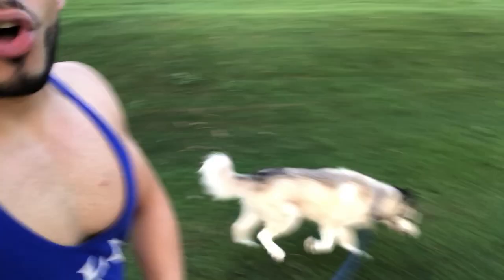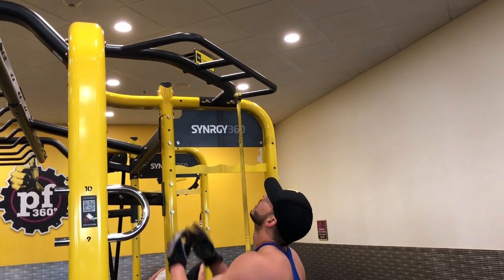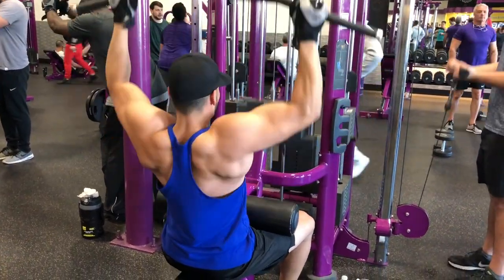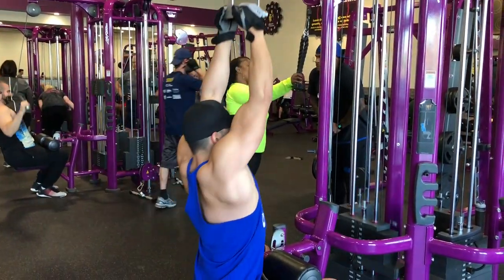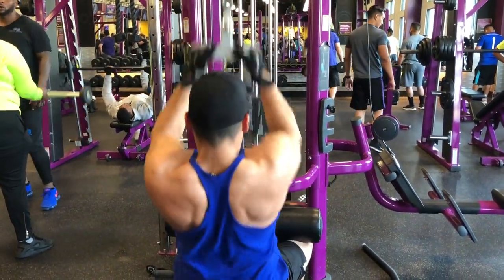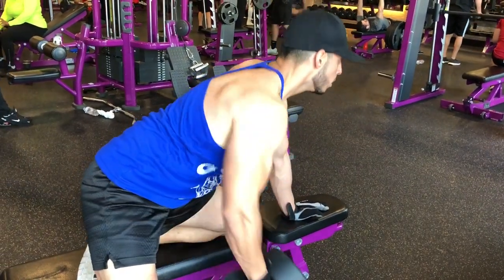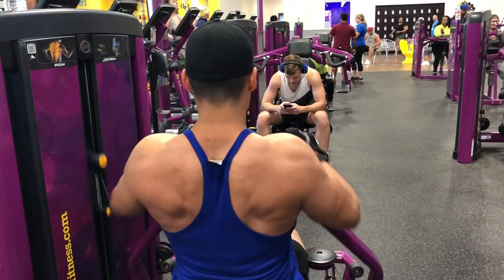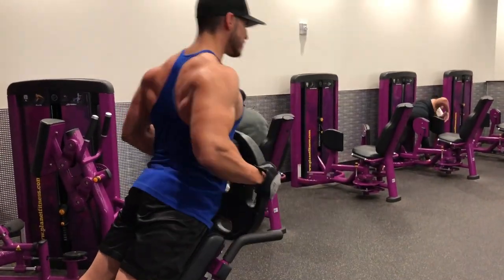INTENSE BACK WORKOUT AT PLANET FITNESS (YES PLANET FITNESS)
Whats good my crew! Make sure to try my personal back routine. I do 4 sets of each of these exercises (10-12 reps).